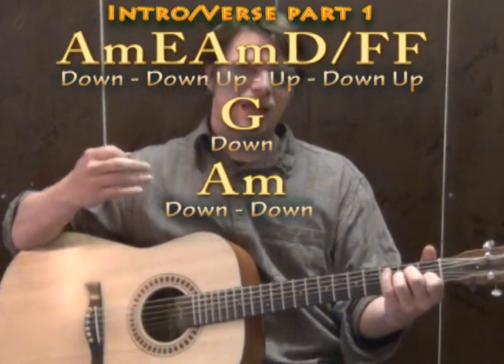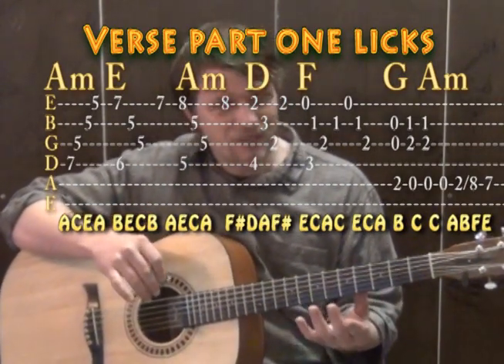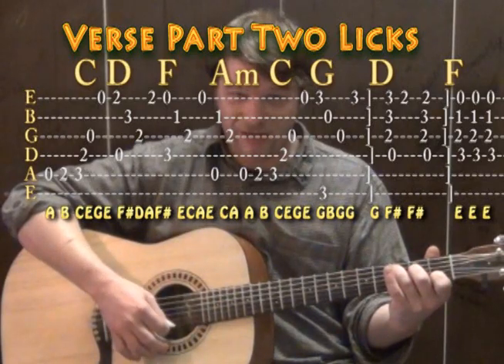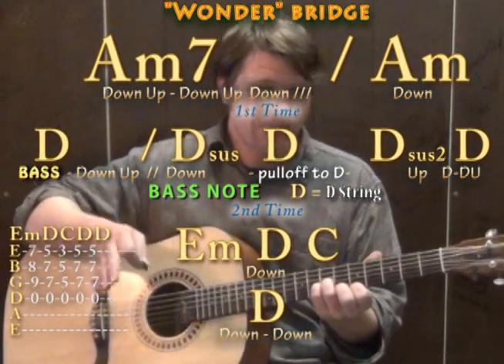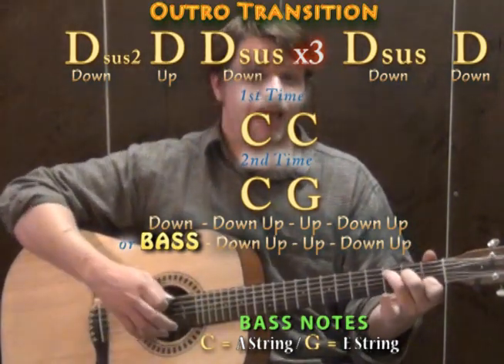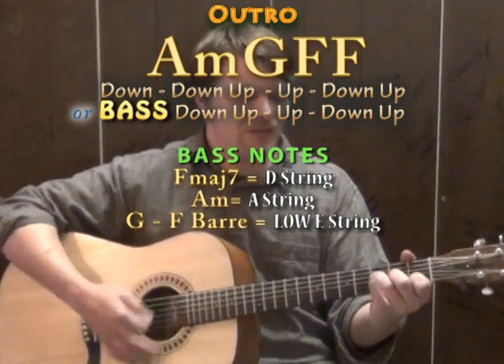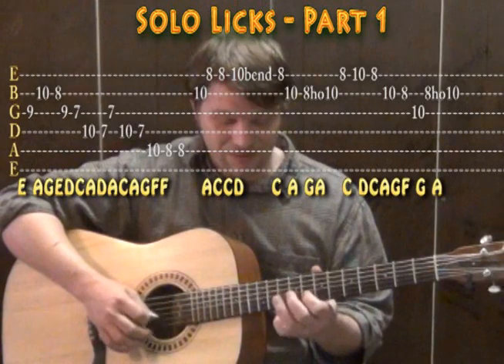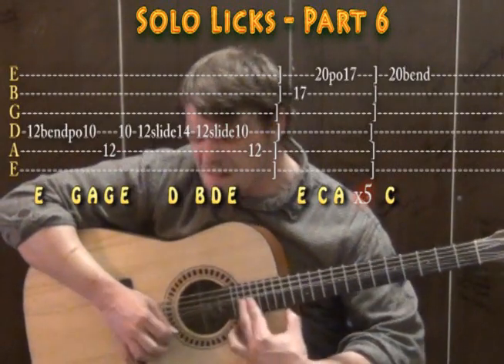Stairway to Heaven (Led Zeppelin) Guitar Lesson Easy Strum Chords Licks TAB How to Play Tutorial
EASY STRUM COVER LESSON FINGERSTYLE COVER ... ...Super easy lesson on Stairway to Heaven with licks, chords, strum patterns and the solo in TAB to cover the tune or play with the recording.

... SLOPPY STAIRWAY CHART ... RAMBLE ON CHART ramble on chart ... HEY HEY WHAT CAN I DO CHART ... HEY HEY WHAT CAN I DO CHART GOING TO CALIFORNIA CHART GALLOWS POLE CHART ... DYER MAKER CHART ... BATTLE OF EVERMORE CHART ... DYER MAKER CHART ... GOING TO CALIFORNIA CHART ... munsonmusiclive music lesson cover SONGBOOKS